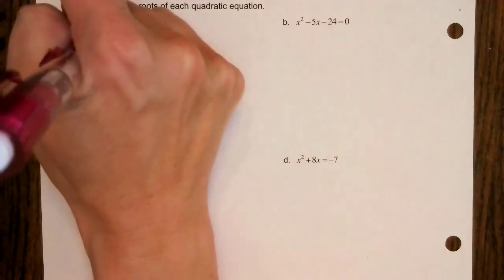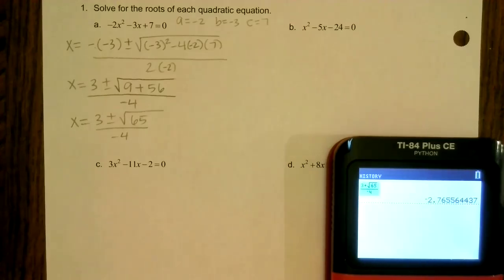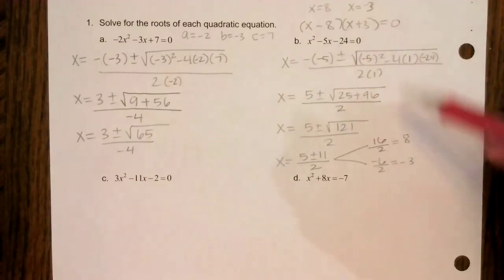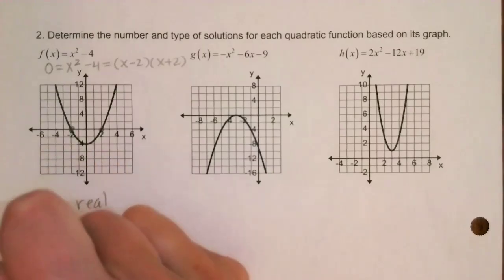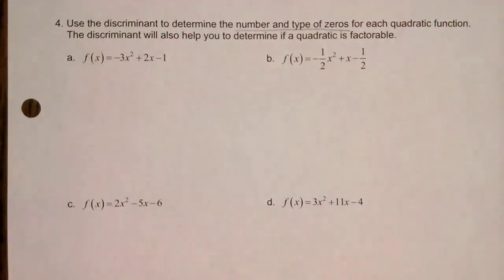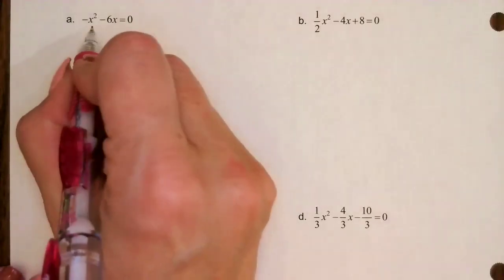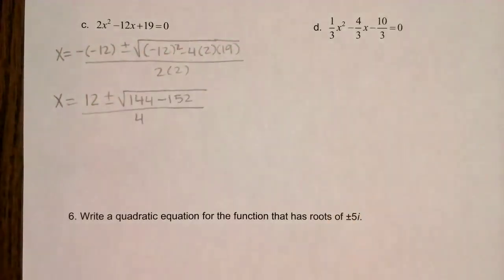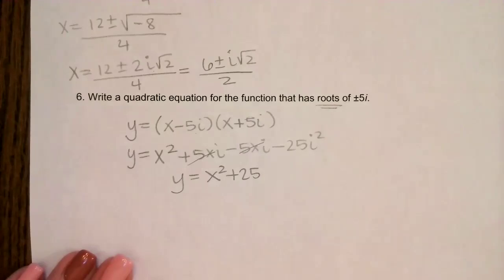Quadratic Formula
In this video, we dive into one of the most powerful tools in Algebra 2 — the Quadratic Formula! You’ll learn how to use it to solve any quadratic equation, even when factoring doesn’t work.

We’ll break down each part of the formula, explain where it comes from, and show you how to apply it step by step — including how to handle real and complex solutions.

Perfect for students learning quadratic equations for the first time or anyone who wants a quick refresher before a quiz or test.

📚 Topics Covered:

✅ Step-by-step examples with real solutions
✅ How to identify when solutions are complex
✅ Using the discriminant (b² - 4ac) to predict solution types
✅ Practice problems and walkthroughs

By the end of this lesson, you’ll be confident using the formula to solve any quadratic — no matter how tricky it looks!